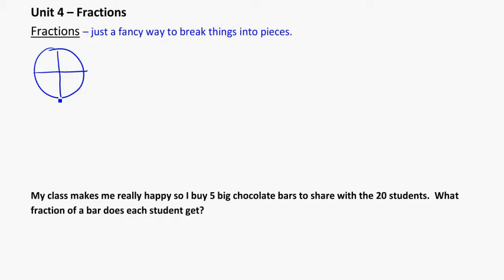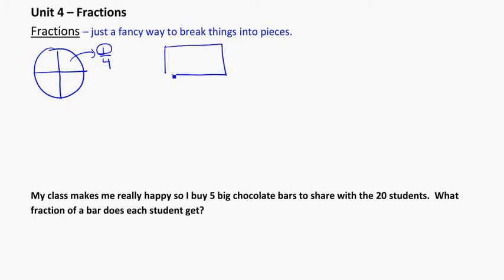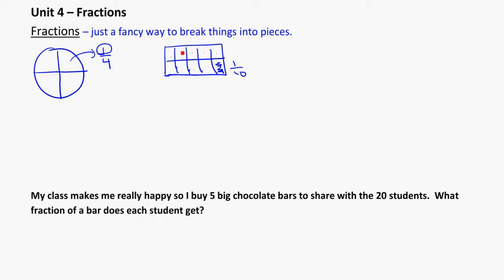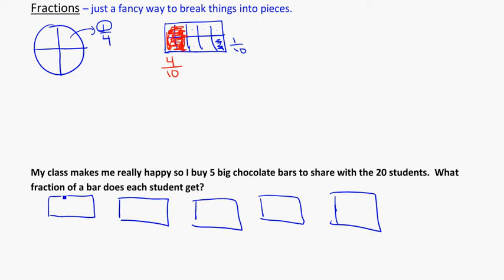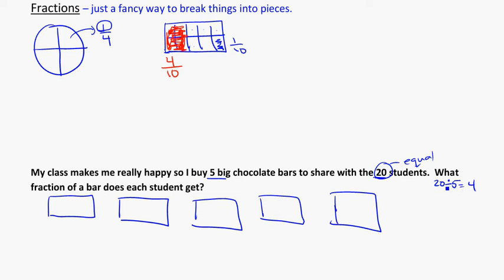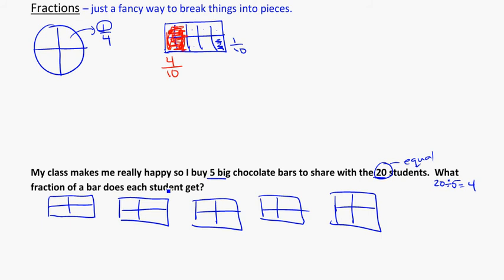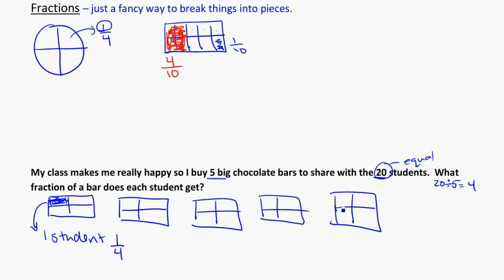yr 9 fraction basics